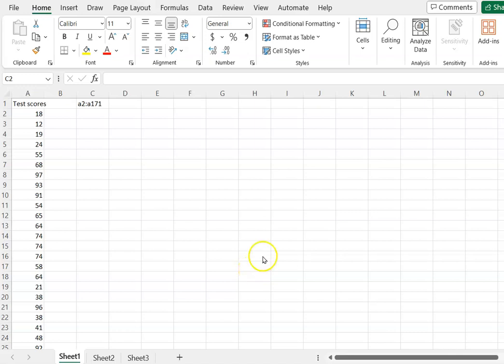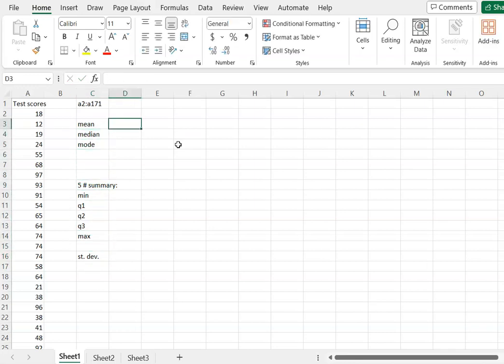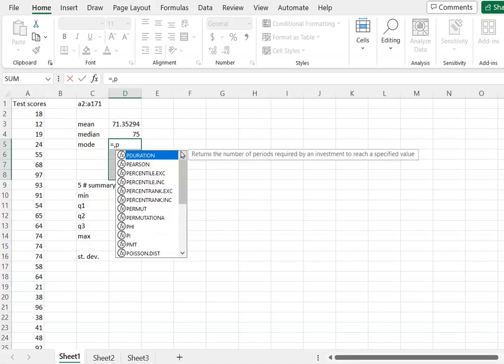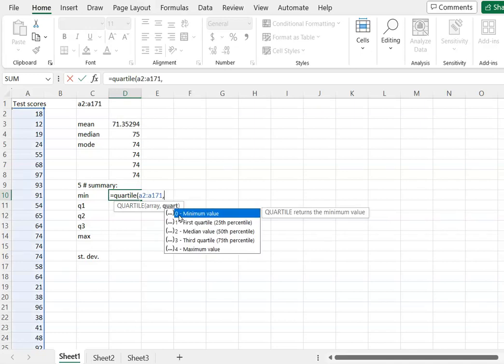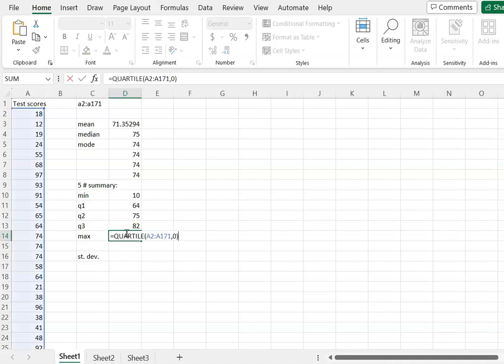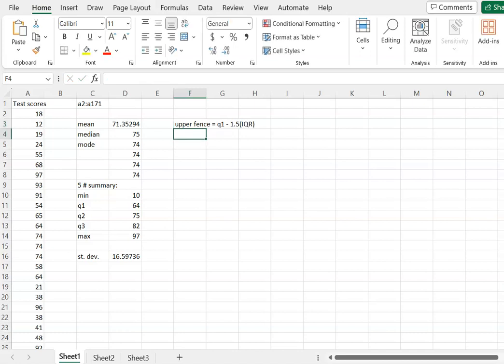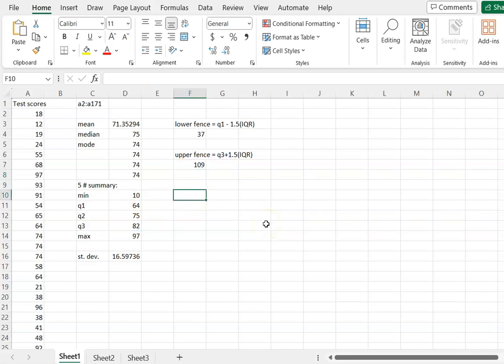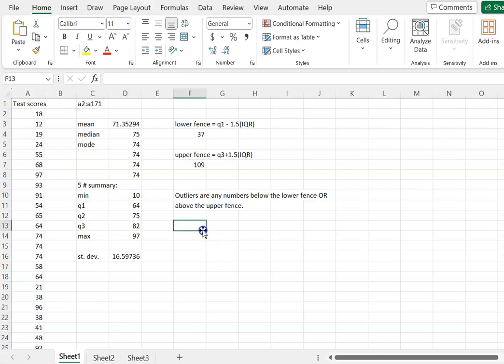basic statistics in EXCEL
This is the chapter 3 computations in excel.